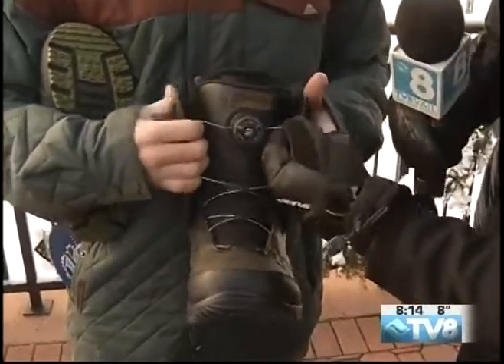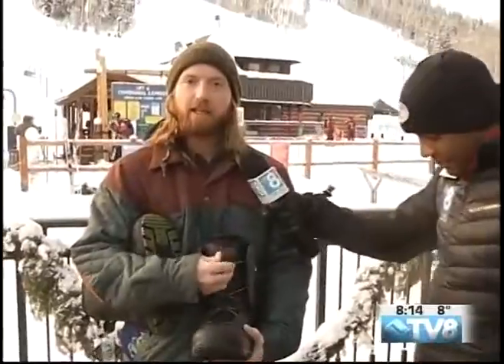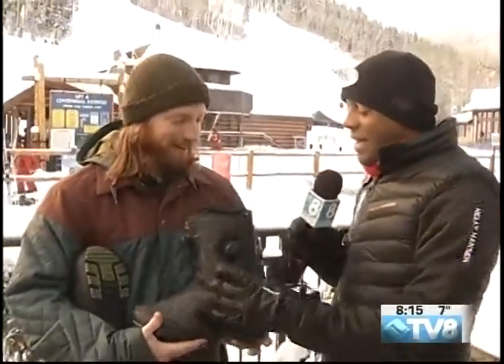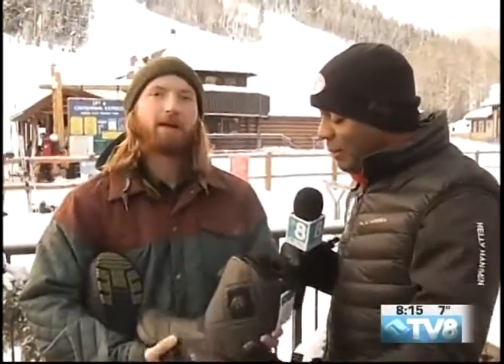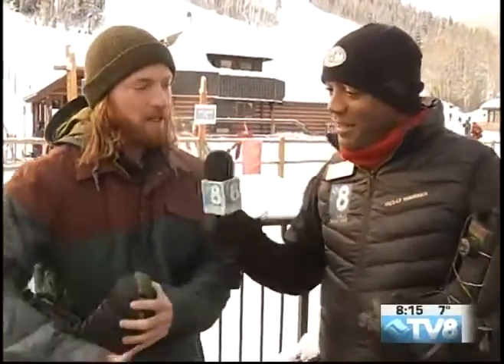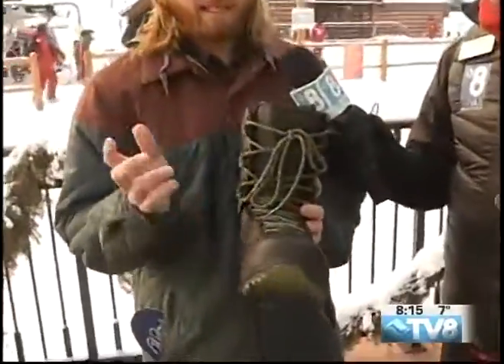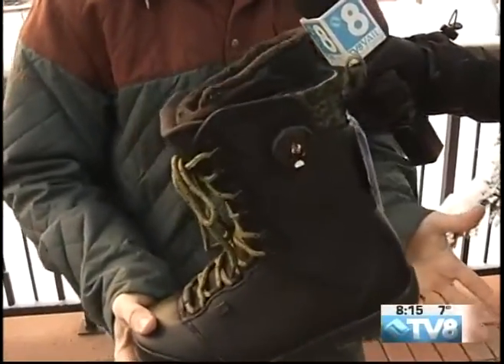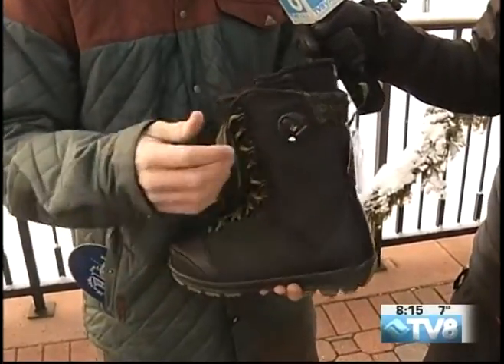Christy Sports Mark Lanzer 12 26 15